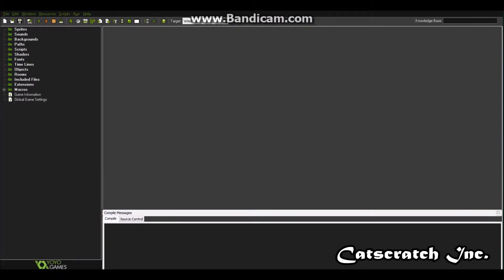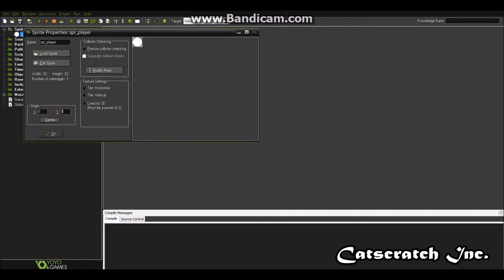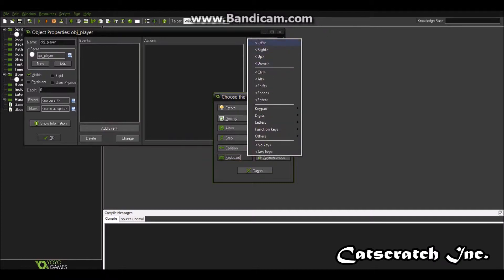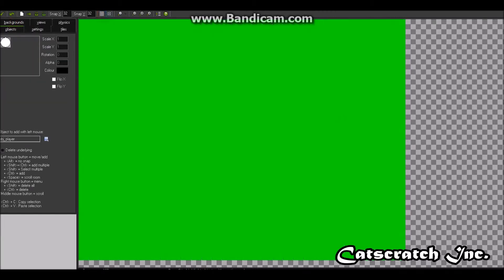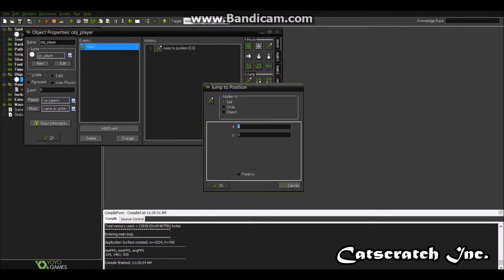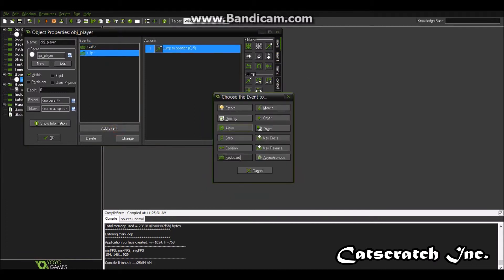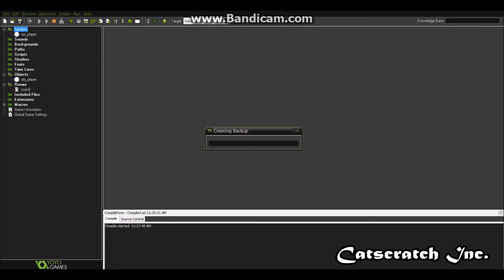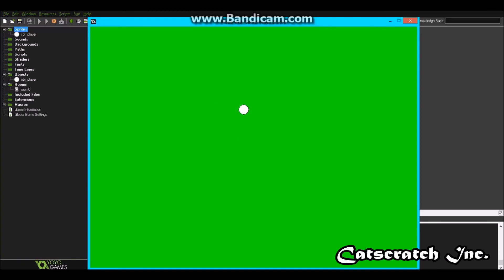Game Maker Tutorial: How to Move (No Code)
In this tutorial, I teach you how to move an object without using code. This is quick and simple and teaches you some of the basics of game maker without using any annoying code. This can be used to move your player for any game. No code or GML(Game Maker Language) is used. Have fun!